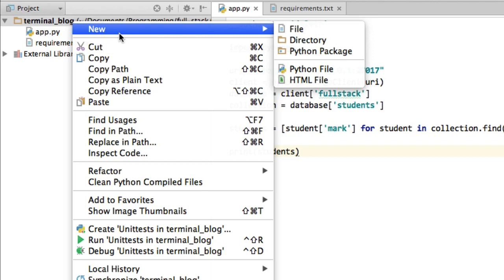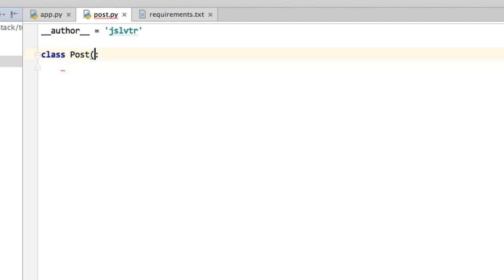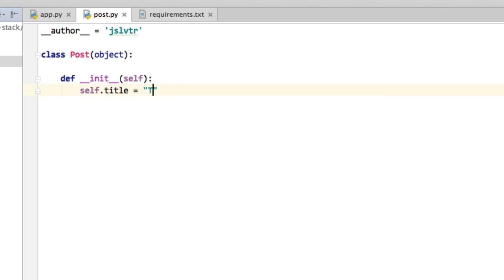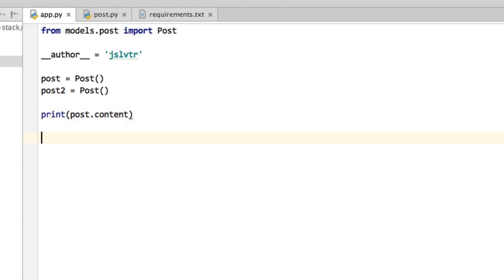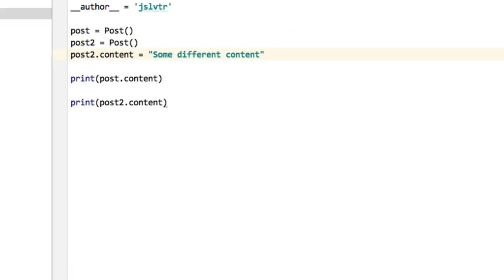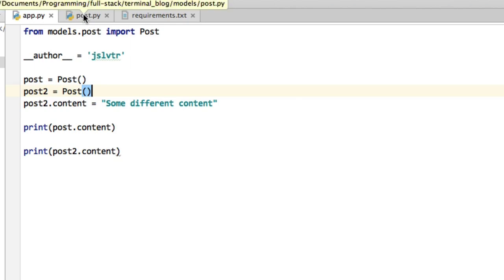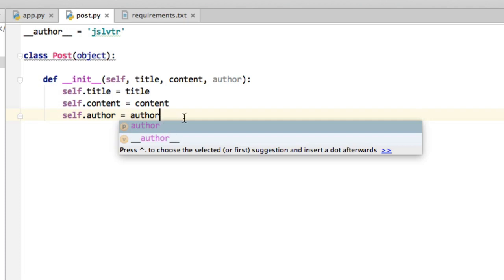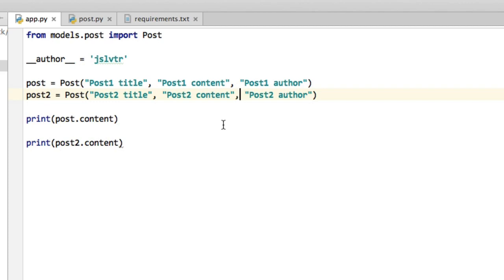Tutorial#22 introduction to object oriented programming in python